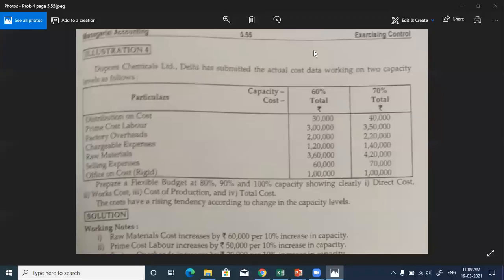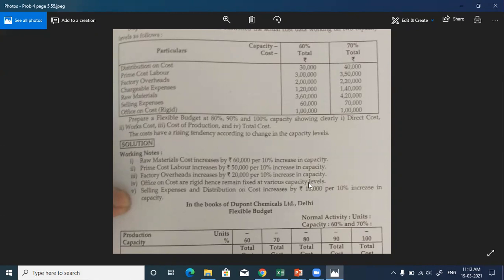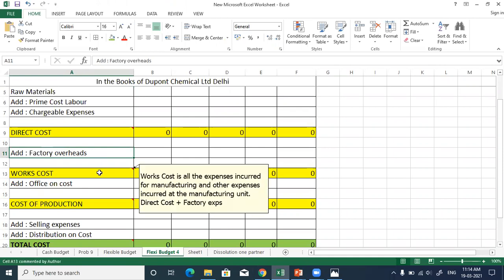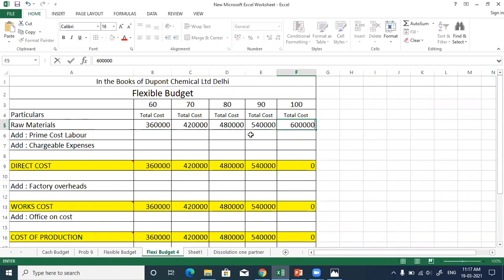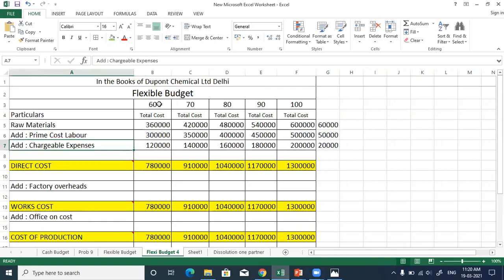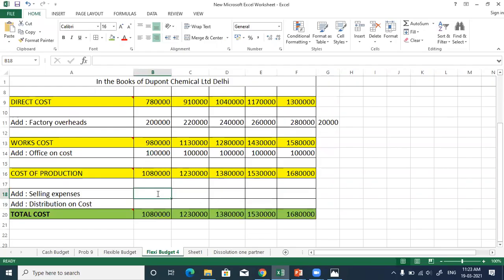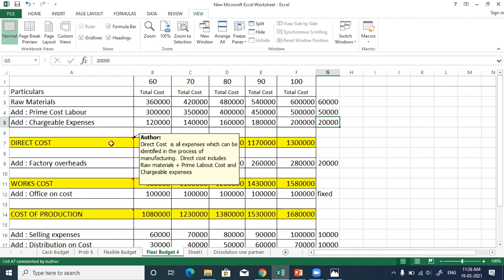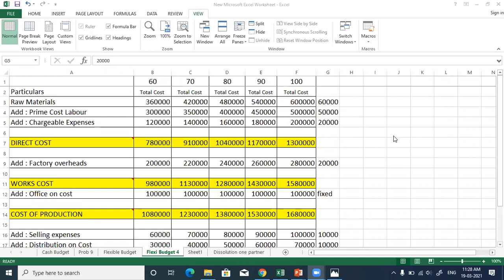flexible budget Problems